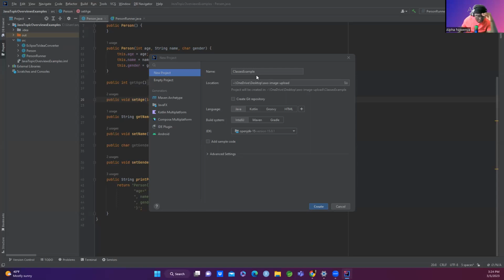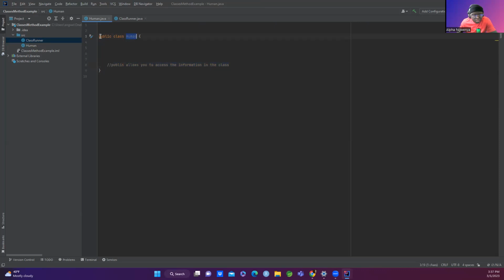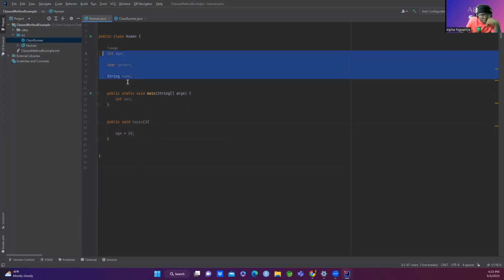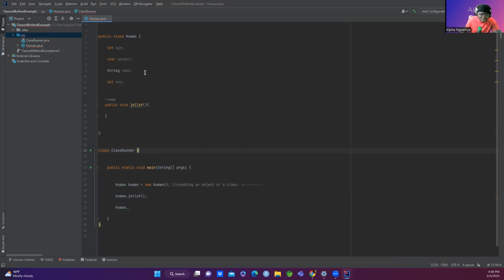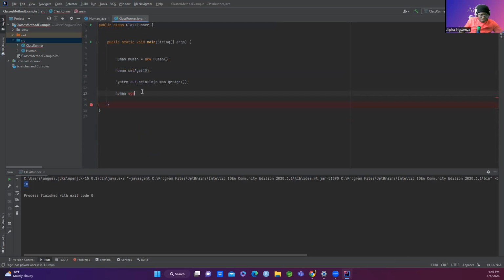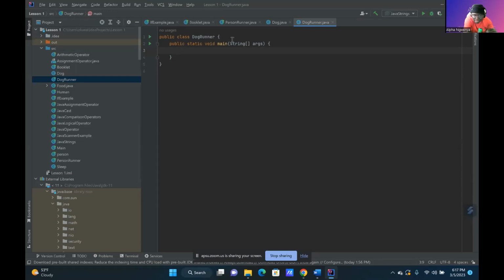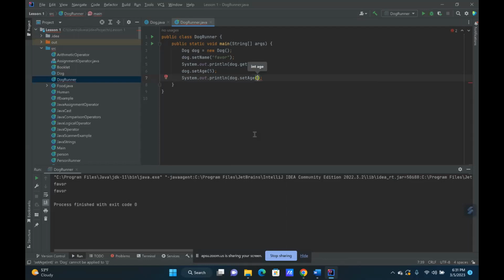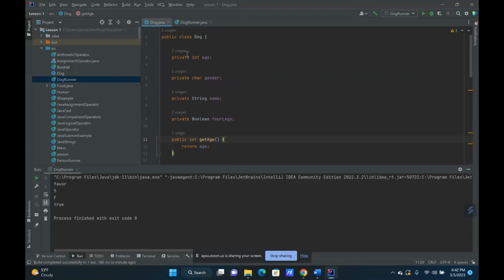Java Classes and Variable Scoping for beginners - Java Classes, java Attributes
This is a video on the programming language Java. It is for absolute beginners covering - Java Classes and Variable Scoping for beginners